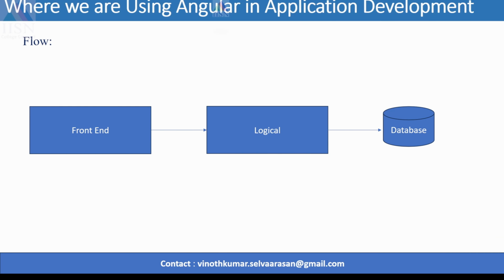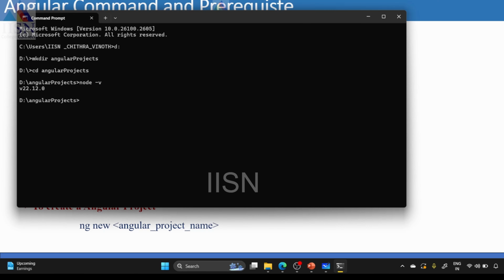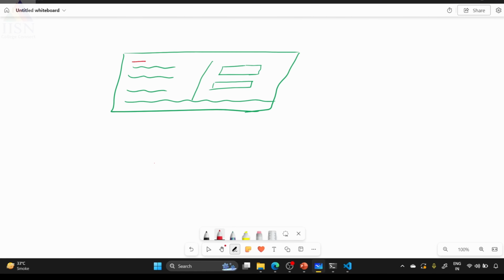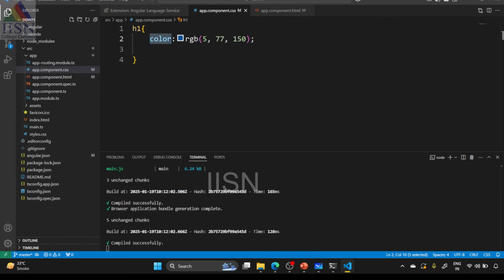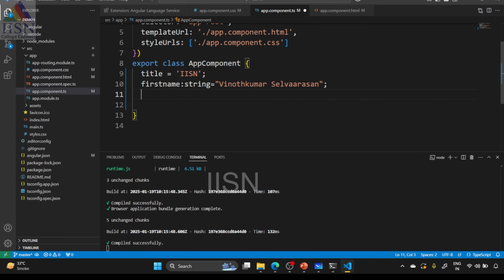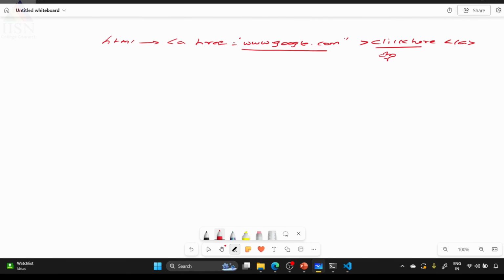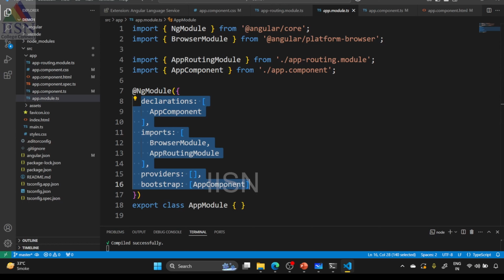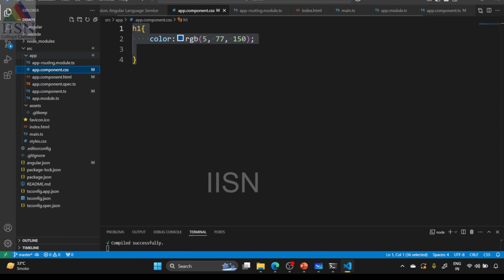#1 Angular Basics for Beginners | Learn Angular Step-by-Step in 2025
Welcome to this comprehensive tutorial on Angular Basics! If you're new to Angular or web development, this video is perfect for you. In this step-by-step guide, we’ll walk you through the core concepts of Angular, a powerful framework for building dynamic web applications. By the end of this video, you’ll have a solid understanding of Angular components, directives, services, and more.

What You'll Learn:
Introduction to Angular and its ecosystem
Setting up an Angular project from scratch
Understanding Angular components, templates, and modules
Two-way data binding and event handling in Angular
Working with services and dependency injection
Best practices for Angular development
Whether you're aiming to build your first Angular app or just want to refresh your knowledge, this video will help you get started.